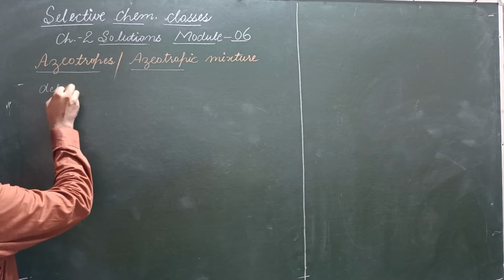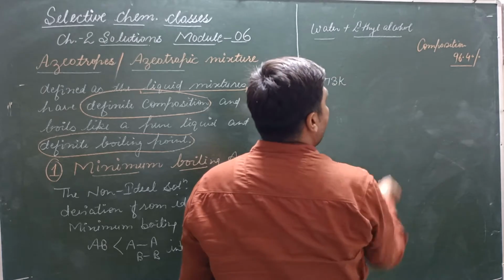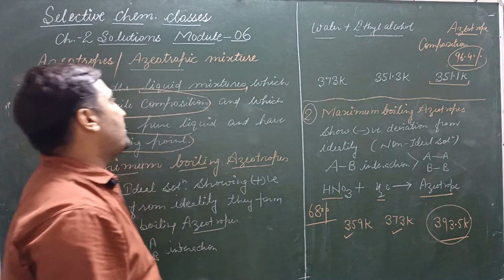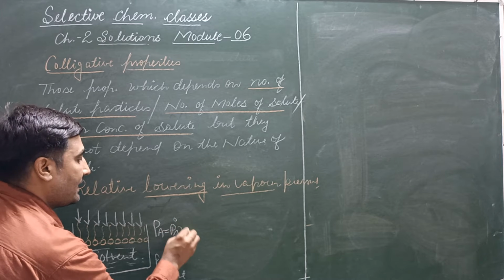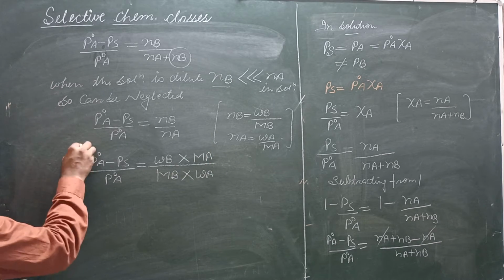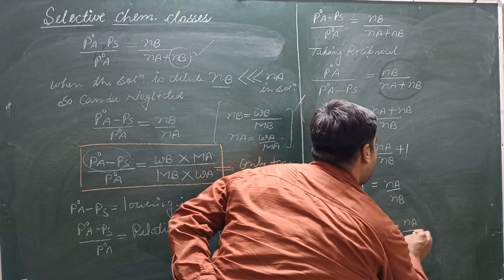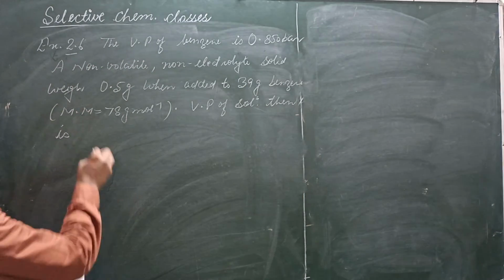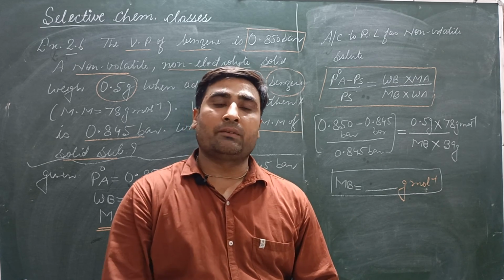Ch. 2 - Solutions | Module - 6 | Azeotropic Mixtures | Colligative Properties | Chemistry for 12th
Hello Everyone,

Chemistry for 12th Class

Chapter 2 : Solution (Module - 06)

Here we will discuss these terms :
1). Azeotropes or Azeotropic mixture
2). Colligative Properties
3). Relative lowering in Vapour pressure (Numericals)

We will discuss Chemistry Subject for class 9th, 10th, 11th, and 12th.
More than 12 years of experience in this particular subject.
So come and join us on our channel and learn.